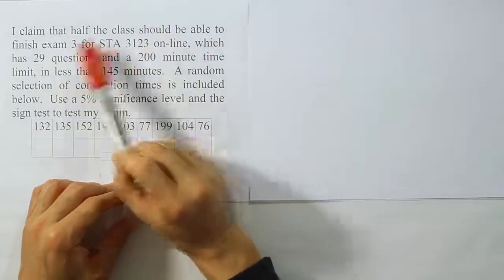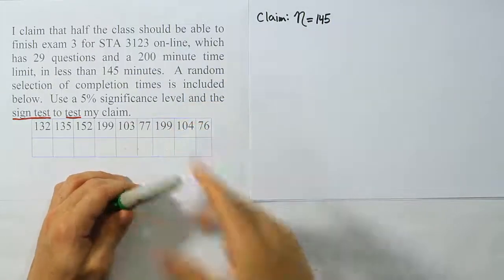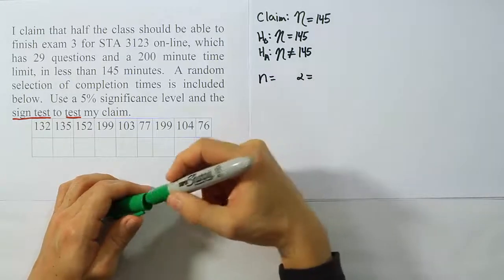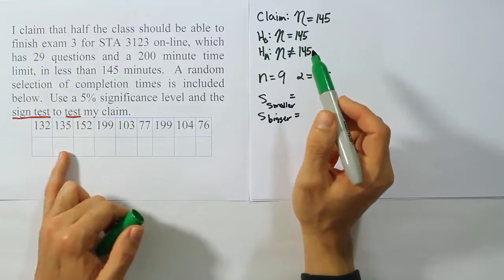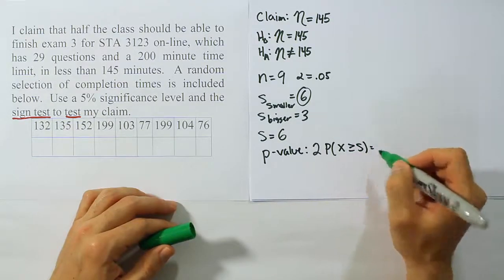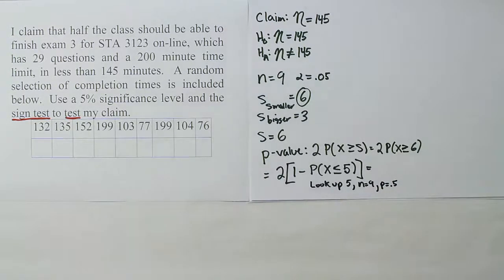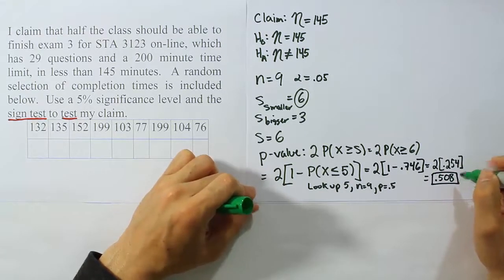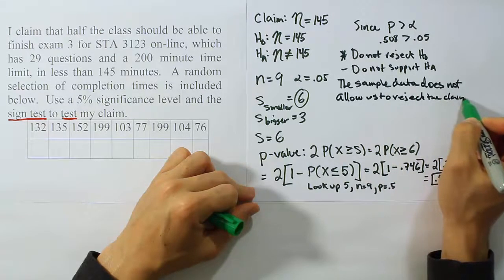Performing a Sign Test in Nonparametric Statistics, Problem 2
In this video, we demonstrate how to use the Sign Test to test a hypothesis using a two-tailed test. We will explain the best way to define your test statistic so that the p-value can be calculated in a consistent way for each type of hypothesis test conducted (left, right, and two-tailed).